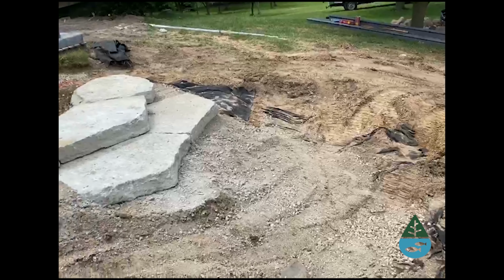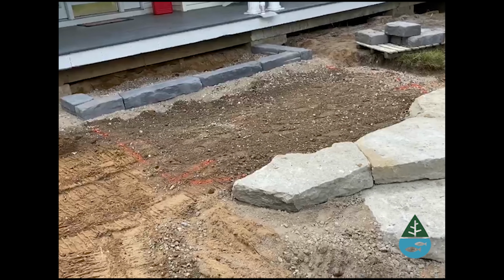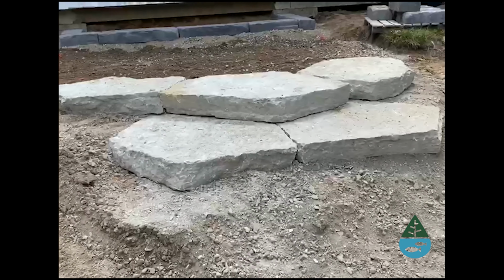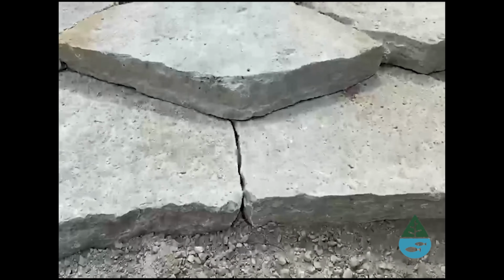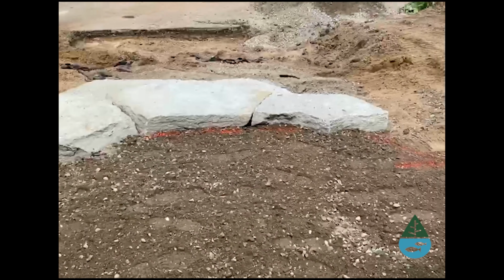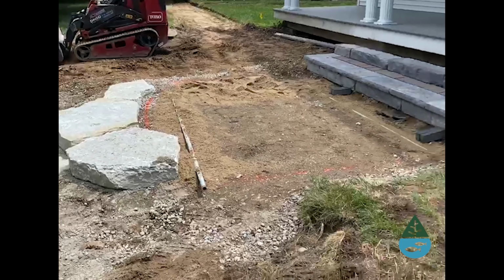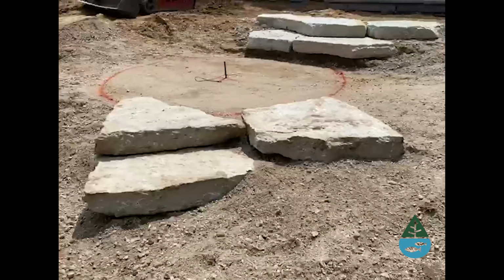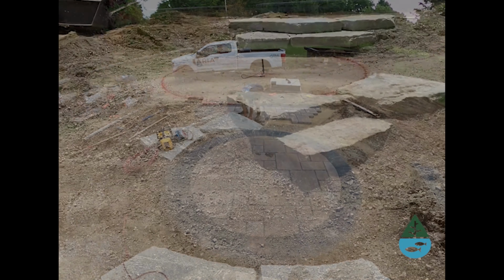A WHIMSICAL FRONT WALKWAY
This awesome client wanted to give their house a better front entrance look. With the right design, products, and ideas, we were able to give them a beautifully finished project at the end.

R&A is keeping you updated on our team and current projects EVERY WEEK!

For pictures, testimonials, reviews, the team insite, and more how-to knowledge,
CHECK US OUT VIA:

FACEBOOK: R&A Landscaping or @landscapinghappiness

R & A Landscaping is located at 1718 106th Ave, Otsego MI.

R & A Landscaping is a custom design landscaping firm specializing in premium water features and outdoor living areas, coupled with a one-of-a-kind customer service. We passionately provide these services to our customers in the West Michigan Area.

When reaching out to us, you are most likely to meet:
ANDY - Our owner and in house “selfie vid” extraordinaire
RACHEL - Our Sales head and professional “video fast talker”
TIMMONS - Our senior foreman and bearded boss-man
ALEX - Our leading foreman and the man who we can bet will be smiling in every vid!